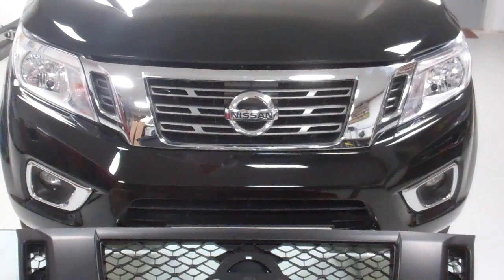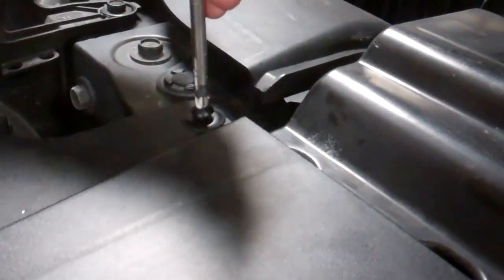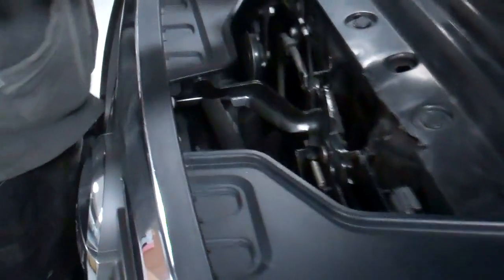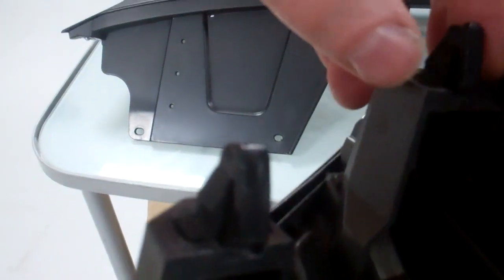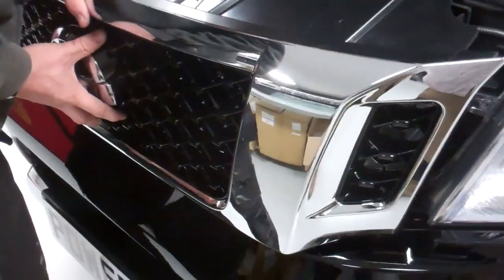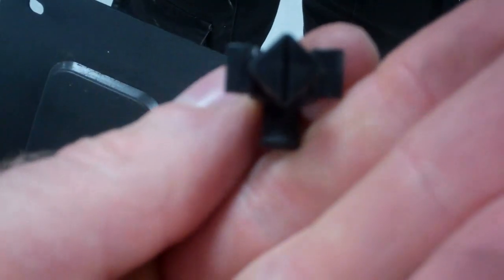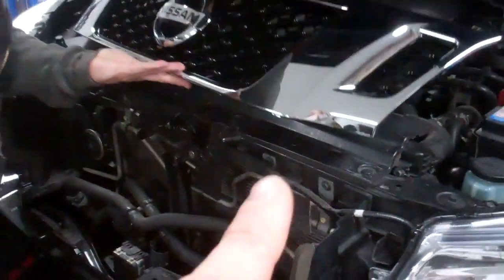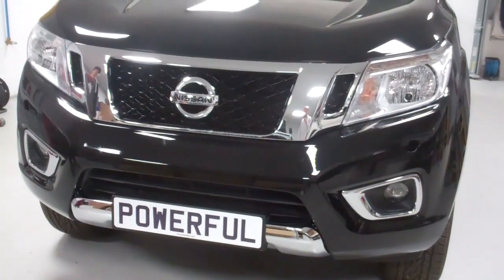How to change front grille on Nissan Navara NP300 + upgrade options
In this video we look at how to change the front grille on our Nissan Navara NP300 project car. We also look at the various grille upgrade options we have available.